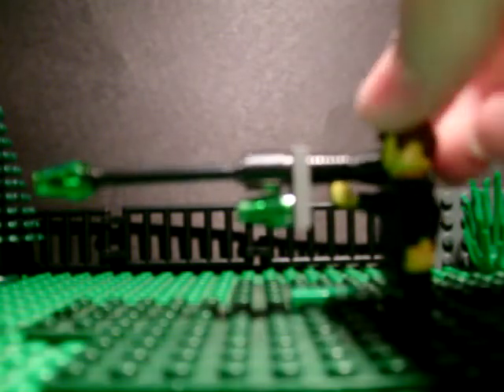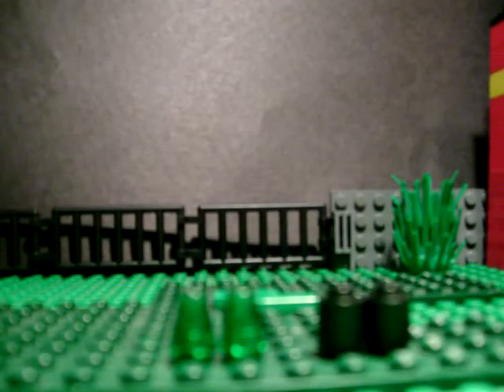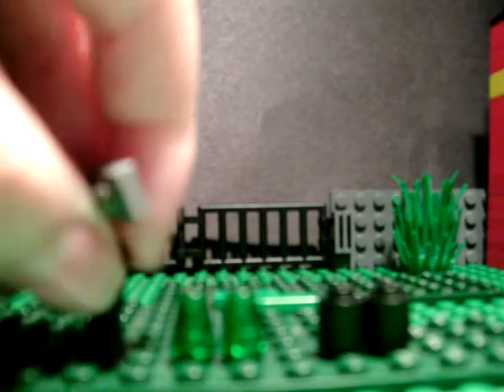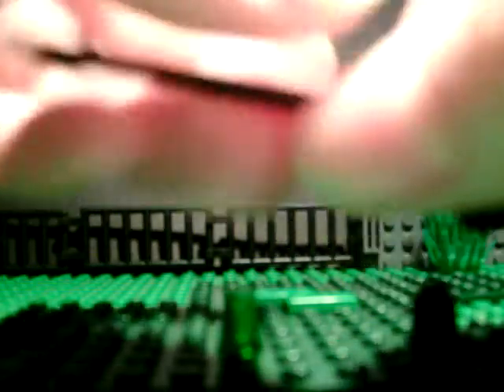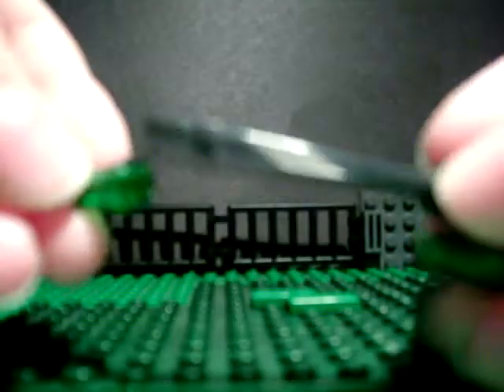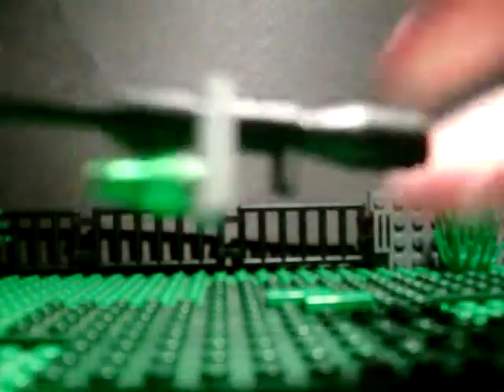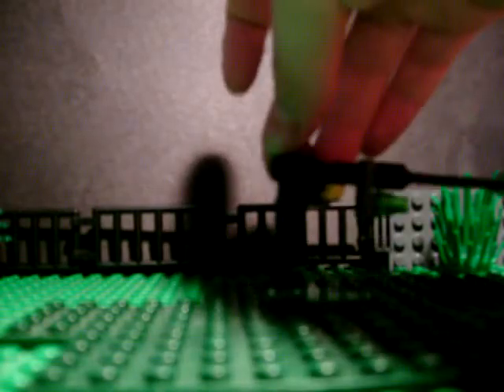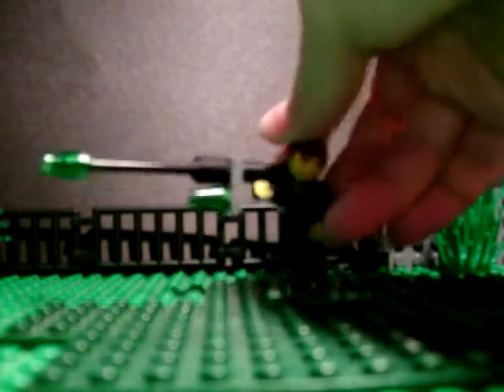LEGO customs: how to make EMP rifle (Electro Magnetic Pulse rifle)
very useful for destroying droids